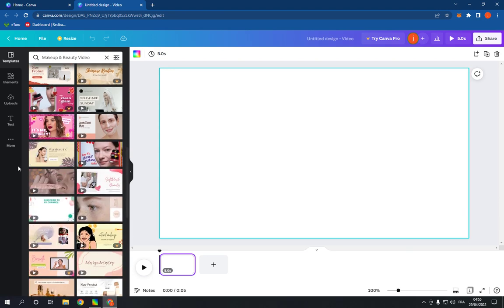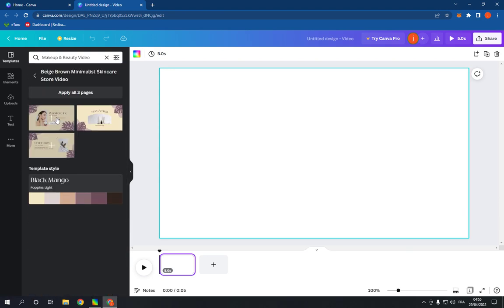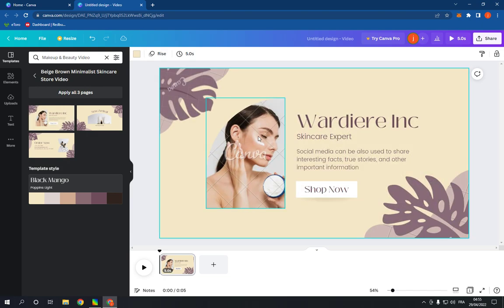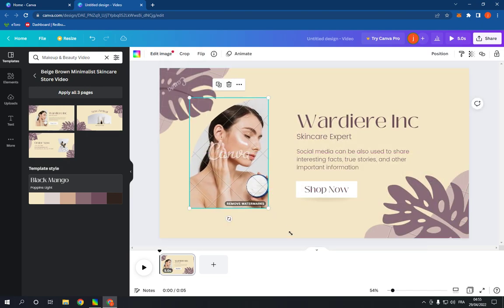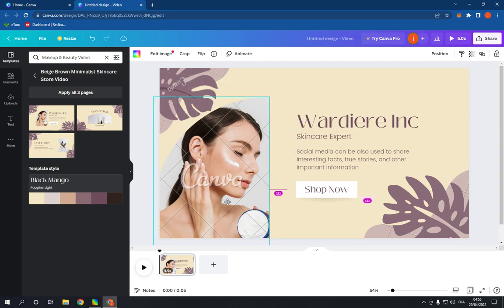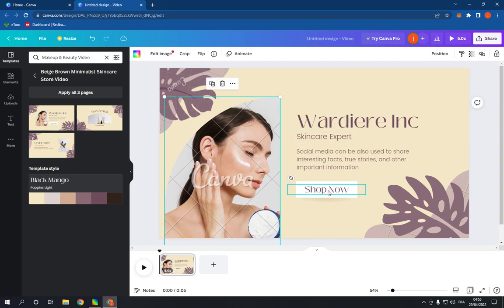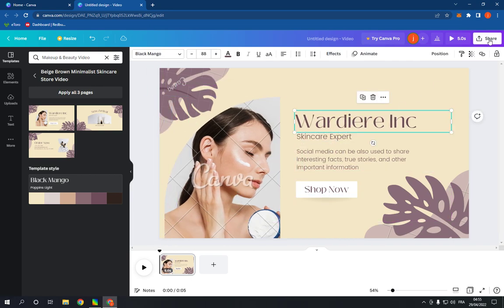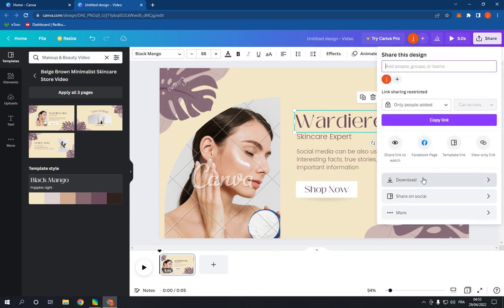How To Make And Create Makeup And Beauty Video on Canva PC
in this video we discuss :